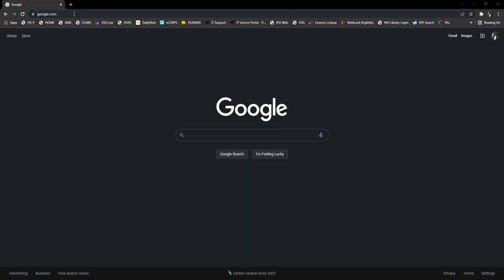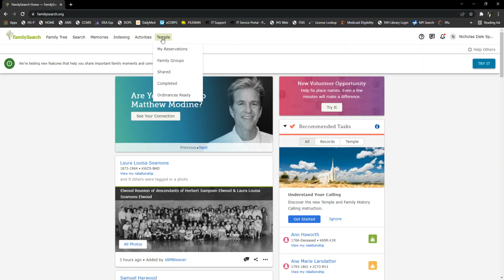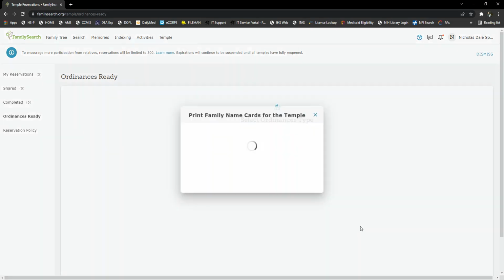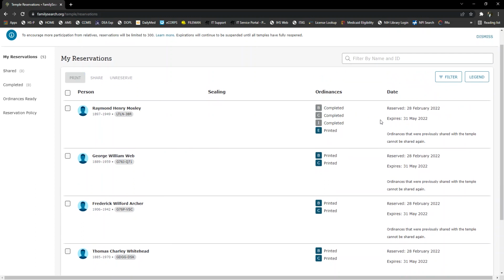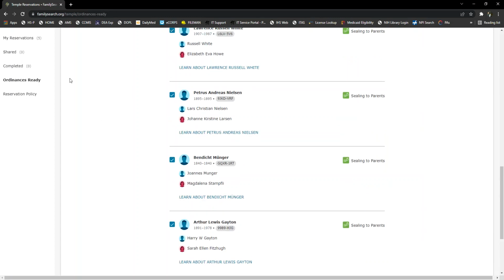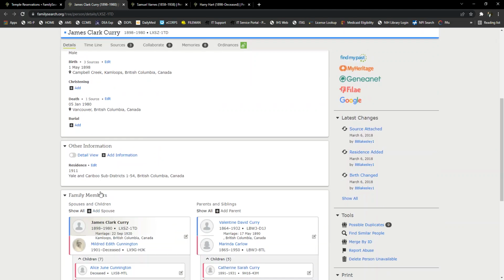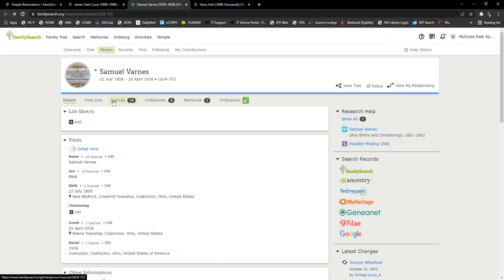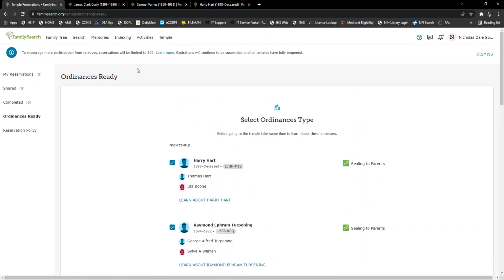How to find ancestors needing temple work using the Ordinance Ready tool in Family Search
The idea for this video came from a video on the channel BYU Record Linking Lab.  He covered basically the same thing as this video, but in 15 seconds.  I wanted to provide a little more detail on how to go about finding your ancestors using the Ordinance Ready tool in Family Search.

I hope it is helpful for you.

A couple additional notes:

1. I said in the video that youth turning 12 and up can create accounts, but it is actually 8 and up.  However those under 13 will need a parent's authorization.

2. To find where a headstone is located you can simply look at where the burial place was if it is listed.

0:00 Beginning of tutorial
0:20 Navigating to the family search page to login
0:54 Important tabs on the family search page for temple ordinance work
1:04 Tip to the youth age 12 (year turning 12) and up about this page
1:40 Finding ordinances that are ready for your ancestors
1:55 Choosing the right ordinance from the list
2:05 Example when choosing the endowment option for reserving and printing
2:40 Printing the document to take to the temple
2:58 Navigating the reservations page
3:37 Important note: reservations do expire
4:08 Navigating the sealing to parent page
5:30 Benefits of utilizing tabs while working with multiple names
5:58 Looking at the relation to self option with each name
6:20 Actual relationship described at the top of the pop up menu tree
6:58 Using the sources tab to see who added the memory/photo/document/audio file, etc.
8:00 Summary and Good day!